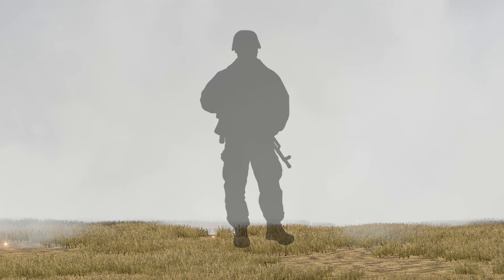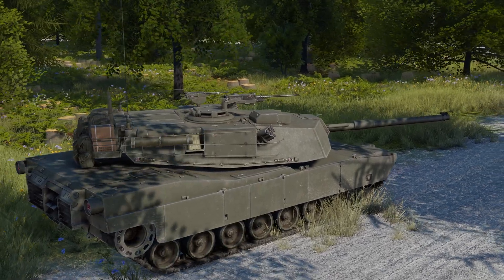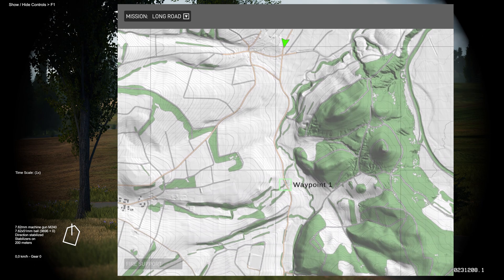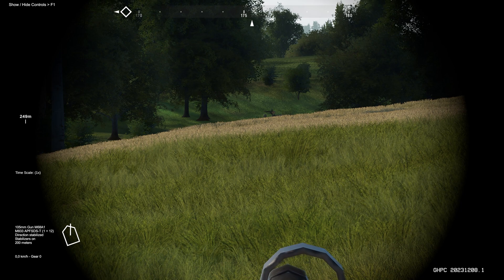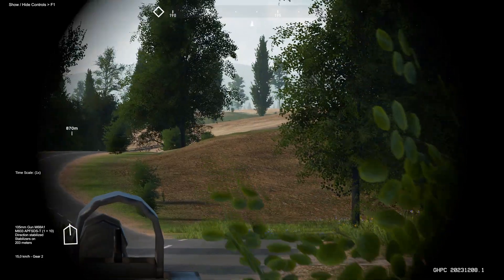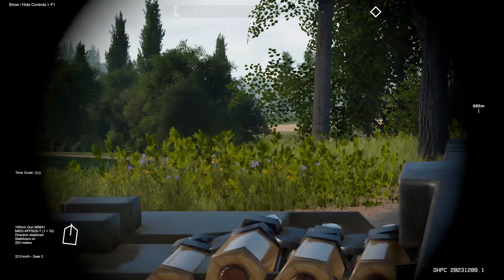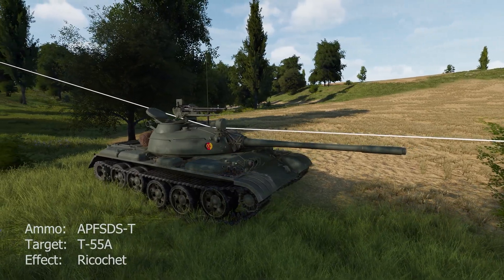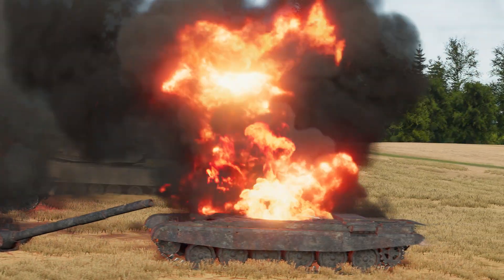Gunner, HEAT, PC! - The Abrams M1IP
Next up in the GHPC "All Vehicles" Series, we take a look at the Abrams M1 "Improved Performance" and we put her to the test!

00:09 M1IP Introduction
03:28 Start of mission
17:32 Mission evaluation